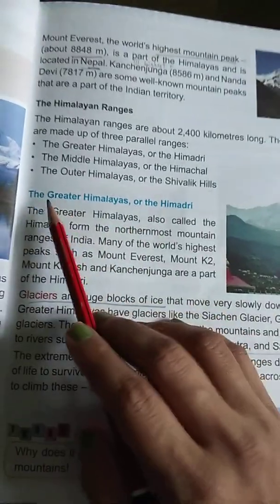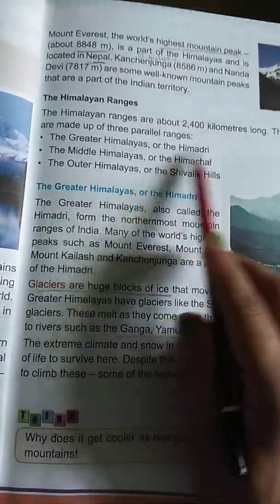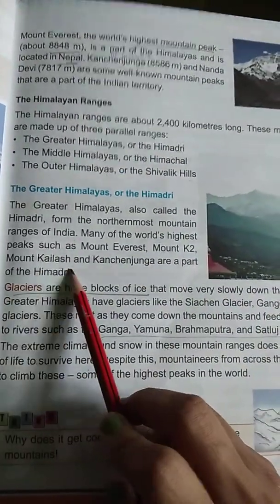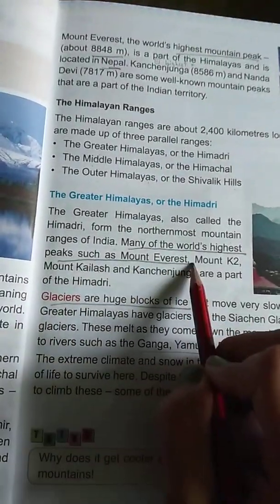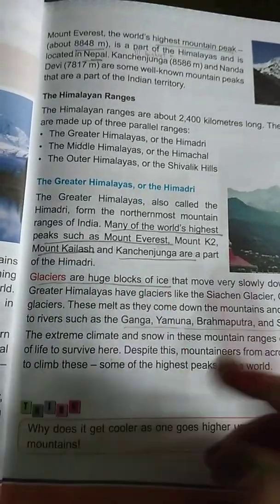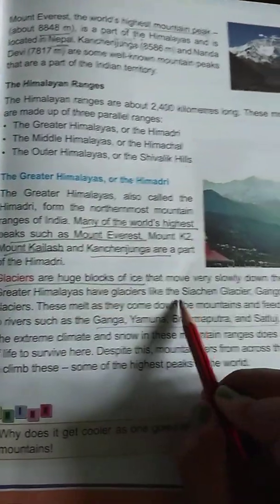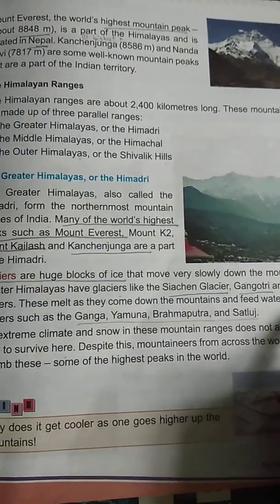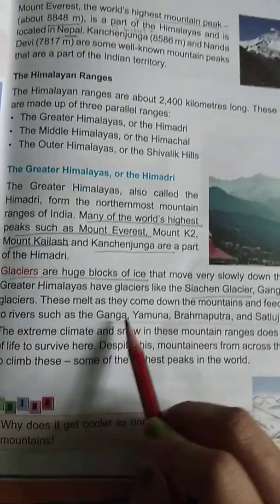The Northern Mountains..4th Social.. Continued..2nd chapter